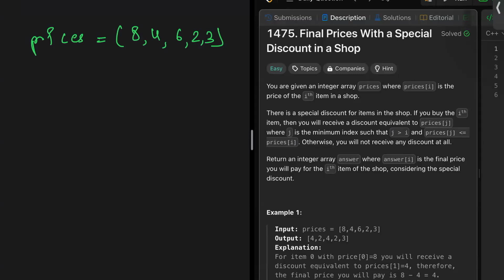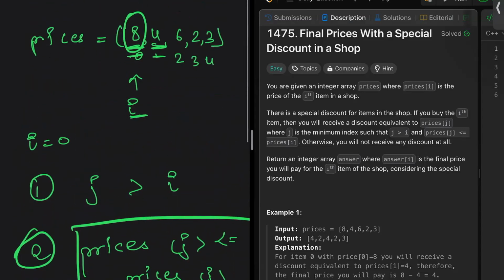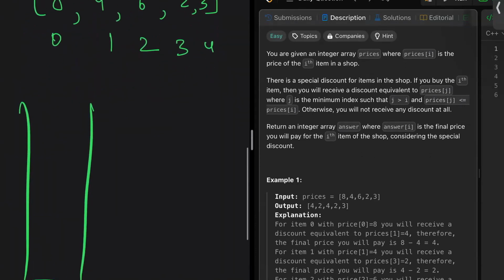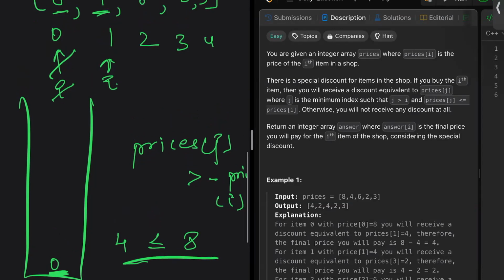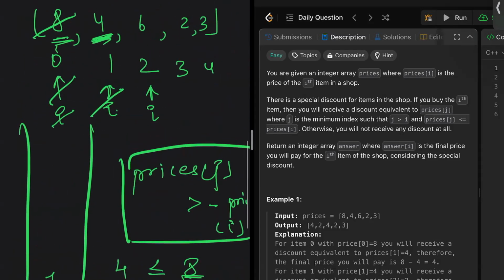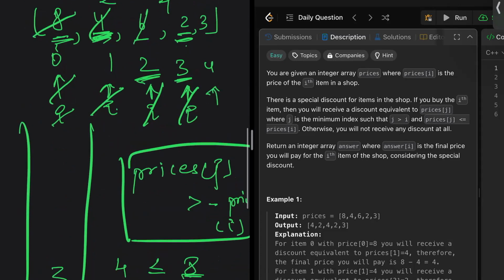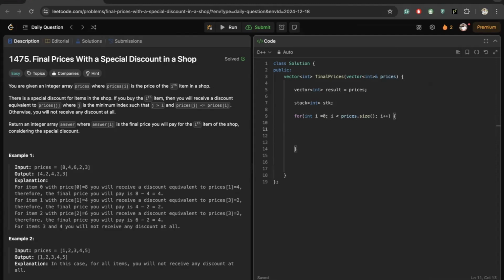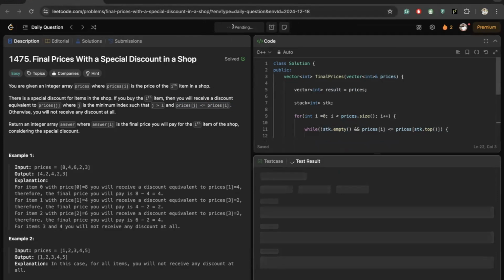1475. Final Prices With a Special Discount in a Shop | Leetcode